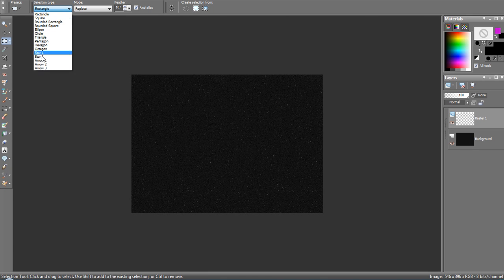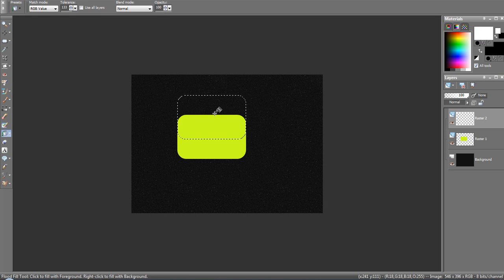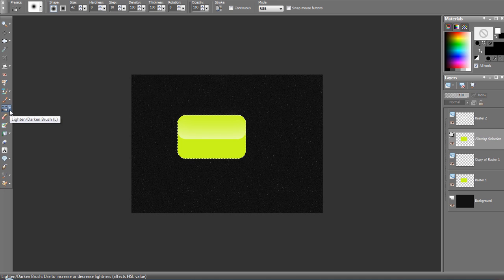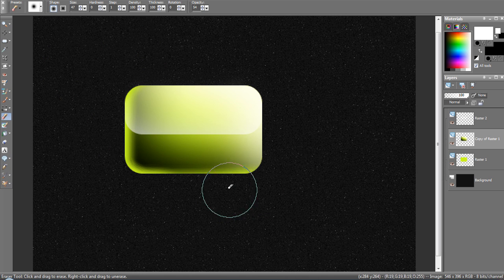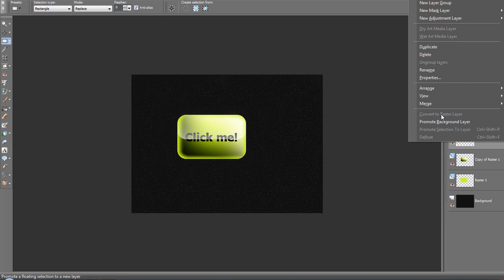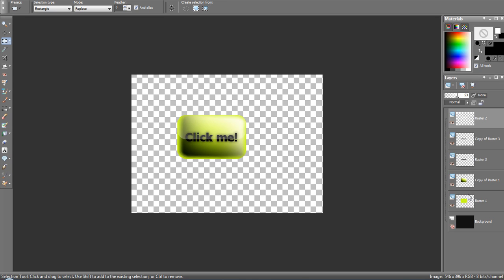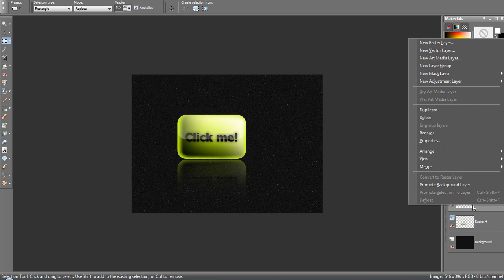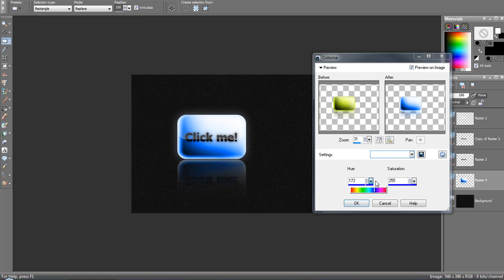How to make... An easy, good looking web-button in less than five min.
Tutorial on how to make an easy, good looking web-button in less than five min.
Using Paint Shop Pro or any other photo editing app.